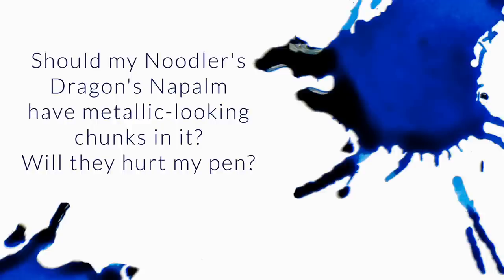Should my Noodler's Dragon's Napalm Have Metallic-looking Chunks in it? - Q&A Slices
Should my Noodler's Dragon's Napalm have metallic-looking chunks in it? Will they hurt my pen?

that’s normal, I’ve asked Nathan about it
won’t hurt the pen, it’s chemical sedimentation from the reaction of dyes in the ink
Dragon’s Napalm takes about 6 months to make!
Just let the flakes settle to the bottom, fill as normal